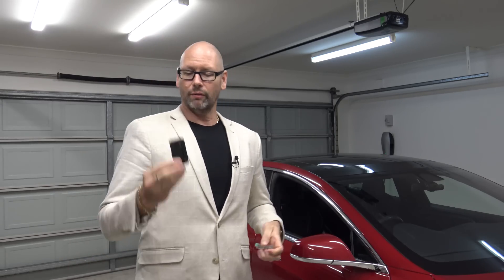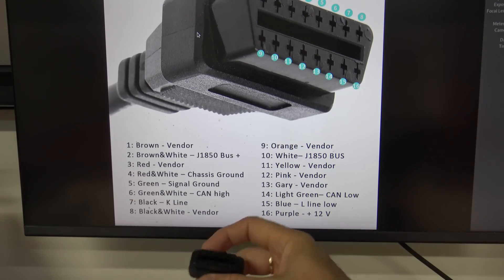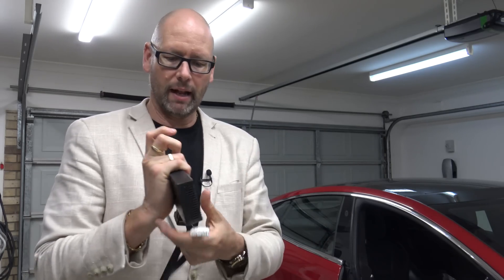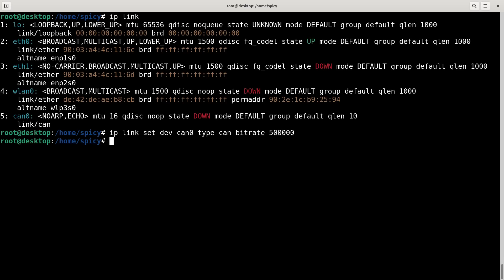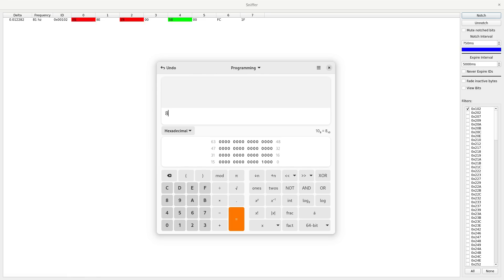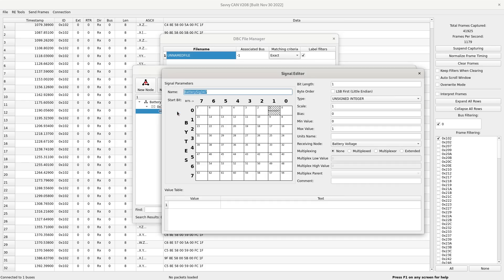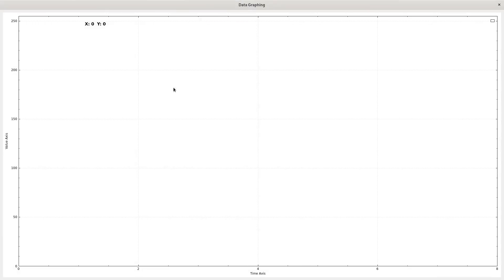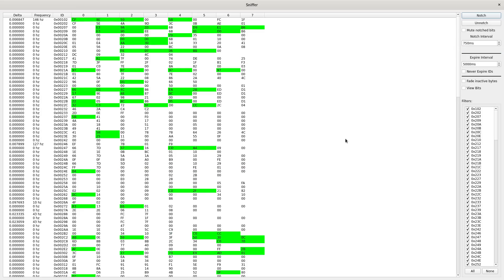Tesla CAN Bus Raspberry Pi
Using a Raspberry Pi over a network to look at CAN bus messages on a Tesla Model S.